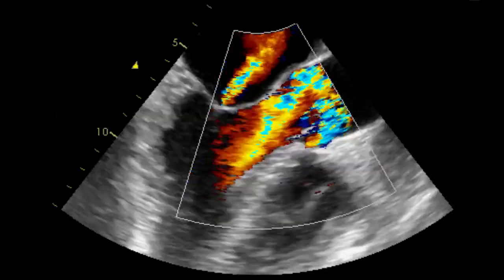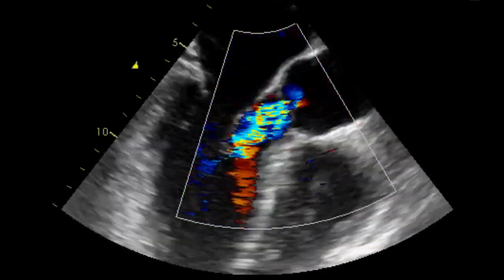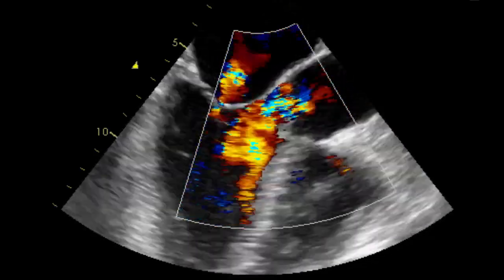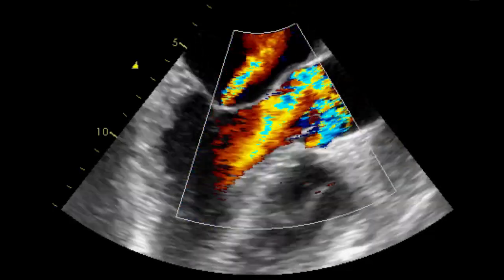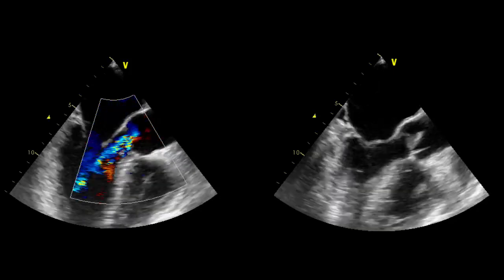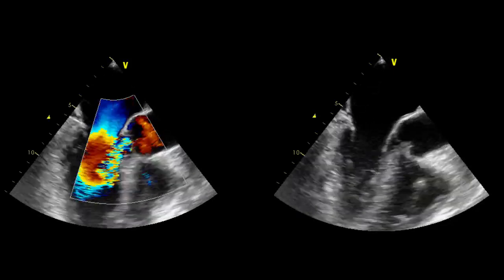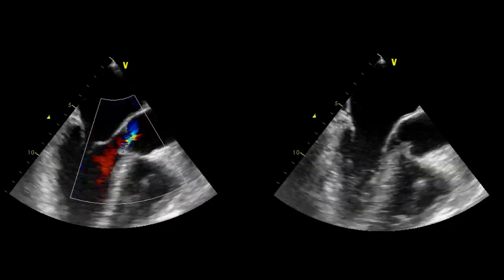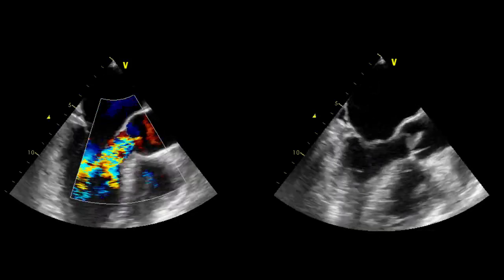Non Bacterial Thrombotic Endocarditis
Non Bacterial Thrombotic Endocarditis - Francesco Perone, MD